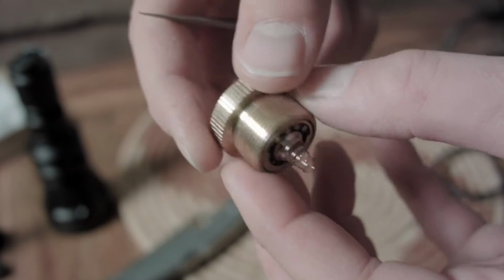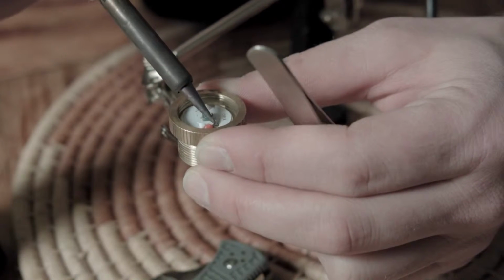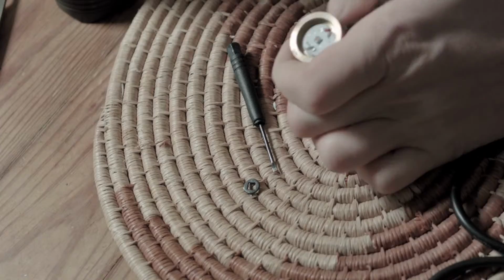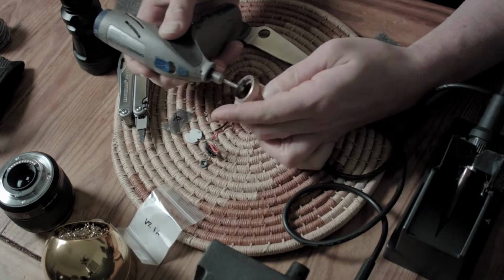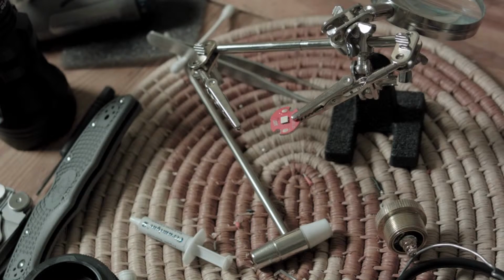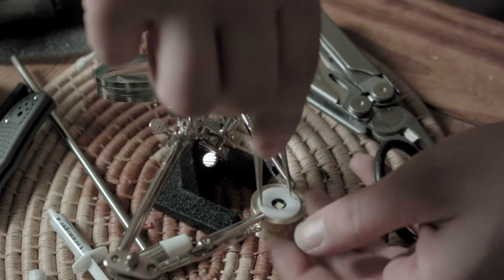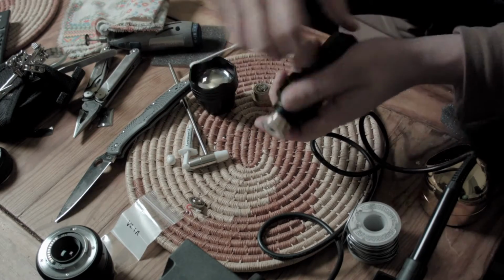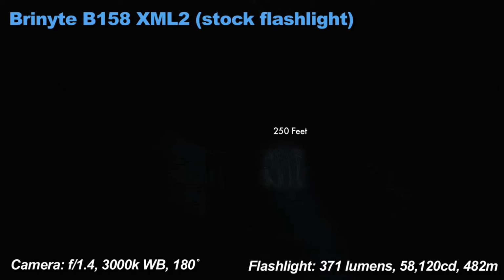Как заменить драйвер и LED светодиод в Brinyte B158 фонарик и лишится гарантии:)))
Замена драйвера и LED светодиода в фонаре Brinyte B158

Brinyte Ukraine - официальный дистрибьютор в Украине: фонари, аккумуляторы, зарядные устройства, крепления для фонариков купить оптом и в розницу.

BRINYTE является ведущим производителем светодиодных фонарей, аккумуляторов, зарядных устройств и аксессуаров к ним. Компания имеет современное высокотехнологическое производство, которое включает в себя полный цикл, что позволяет обеспечивать разработку индивидуального дизайна, проведение собственных исследований, производство на высокоточных сборочных линиях, и даёт возможность контролировать и обеспечивать высокое качество фонарей Brinyte на каждом участке производства.

Время работы:

с 10-00 до 17-00
суббота, воскресенье - выходные.

При размещении заказов в выходные или праздничные дни мы свяжемся с Вами на следующий рабочий день.